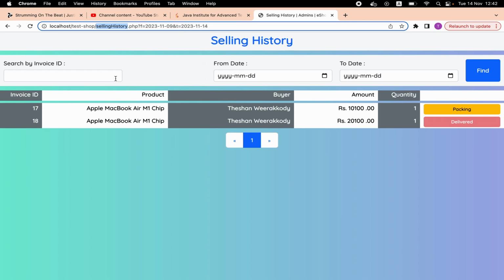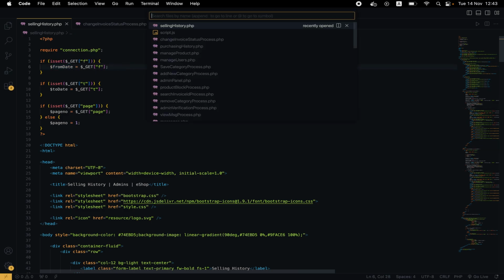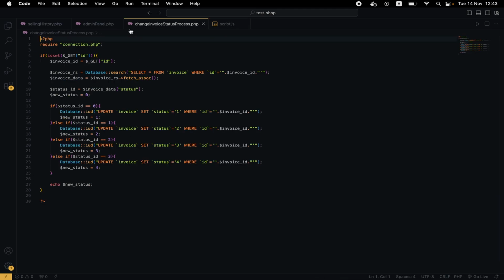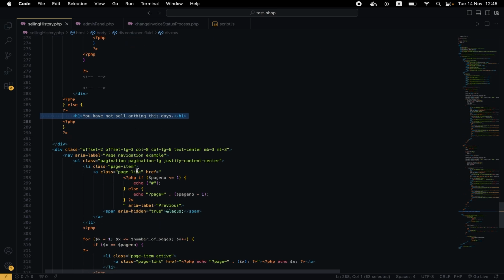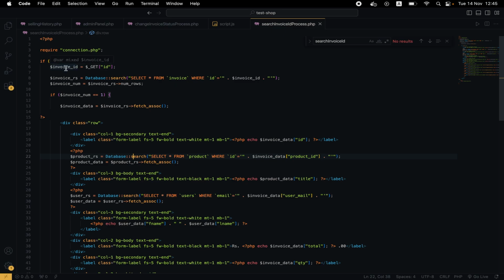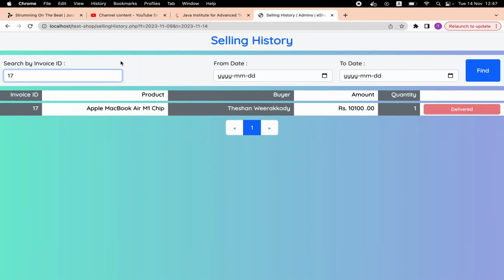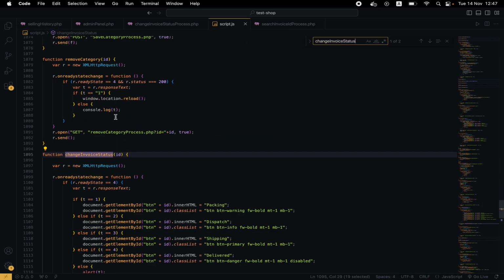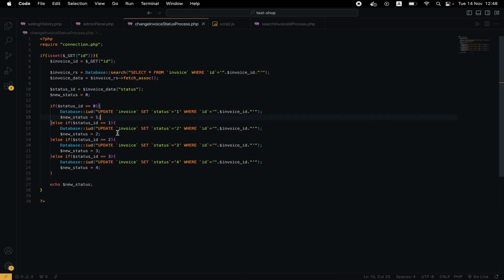Web Project Task 50 | 1st Year | Semester 01 | Java Institute | Theshan Weerakkody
Project : Program the product selling history page including product searching, viewing, pending delivery products, and daily selling product process